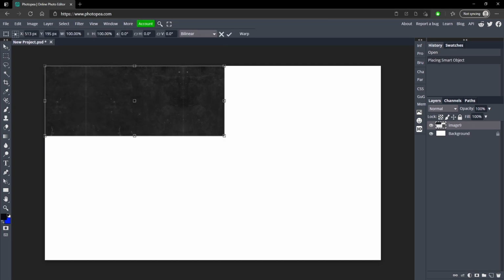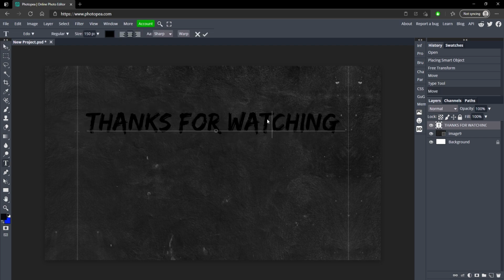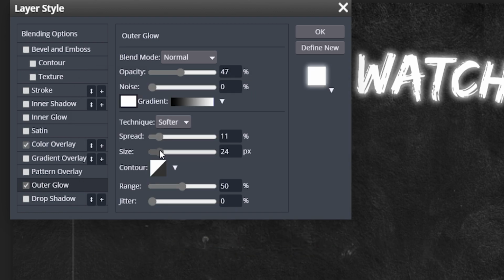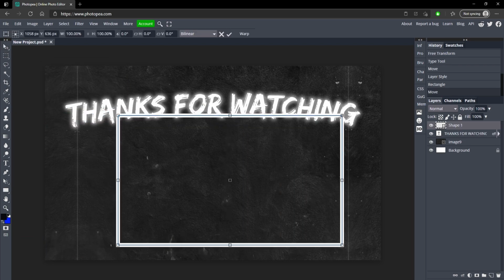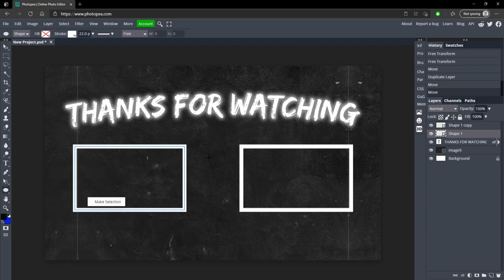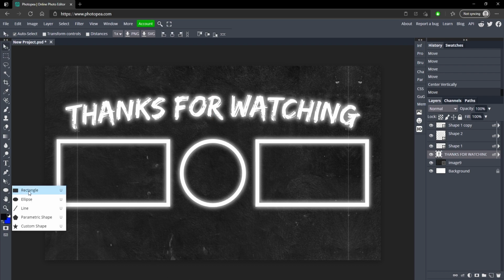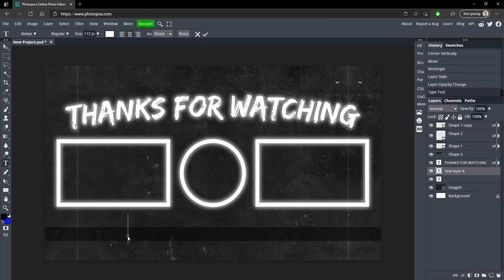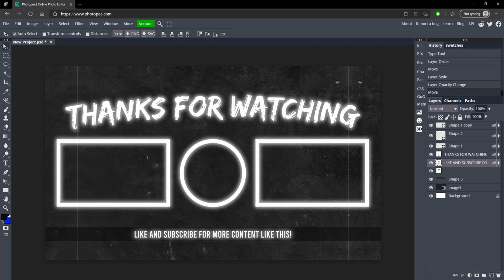How to make an AMAZING YOUTUBE END SCREEN WITHOUT PHOTOSHOP! | Photopea Tutorial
In this video I show you how to make a really awesome simple end screen for YouTube, at the end of this video you should be able to create YOUR own end screen and make it stand out from others.
► Resources